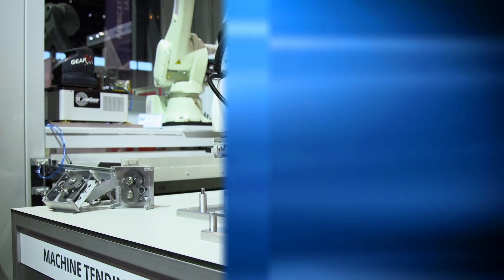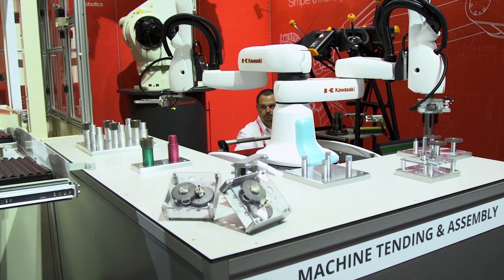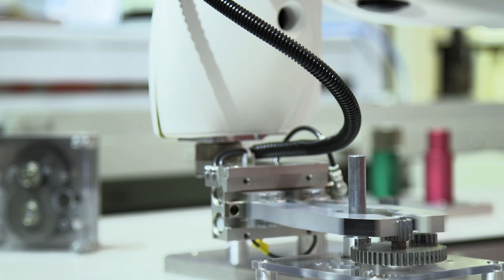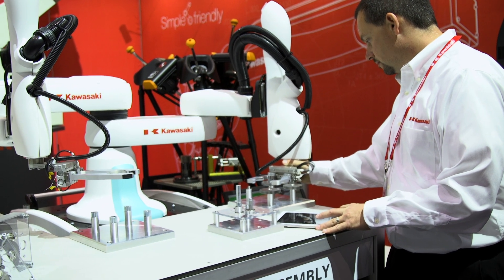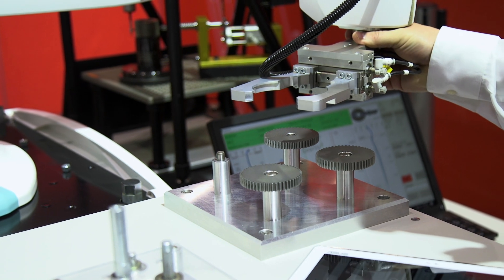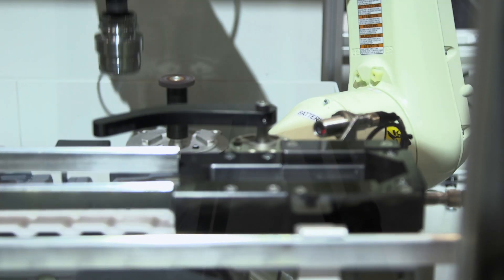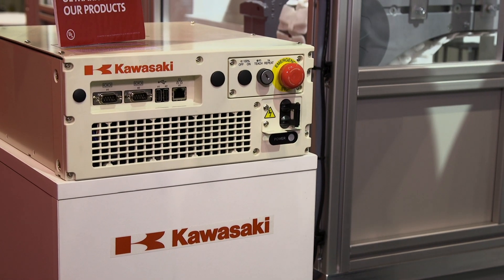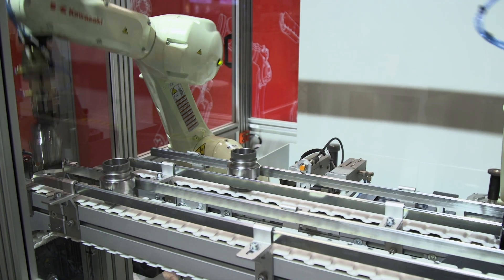Meet duAro, a Kawasaki Cobot - IMTS 2018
The duAro cobot is the first dual-armed horizontal articulated robot to operate on a single axis, enabling the robot to easily perform coordinated movements, much like a human, making it perfect for applications such as small-part inspection, assembly, material handling, material removal and machine tending. Designed to fit into a single-person space, it can easily be deployed without modifications to any assembly or manufacturing line and keep its human co-workers safe. Low-power motors, a soft body, speed and work zone monitoring, and a deceleration function allows the duAro to safely collaborate with humans in work operations. The direct teach function allows for the user to teach the robot tasks by hand guiding its arms. The robot can also be programmed through an intuitive tablet terminal by entering numerical values indicating the direction and distance of each movement. IMTS 2018 Exhibitor Product Innovation Honorable Mention.